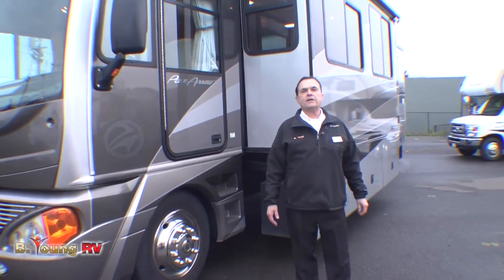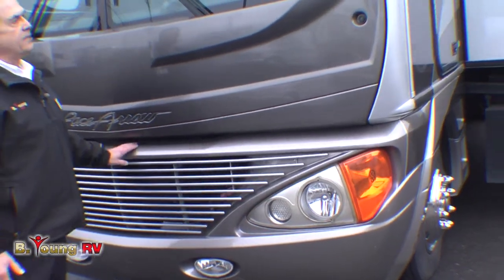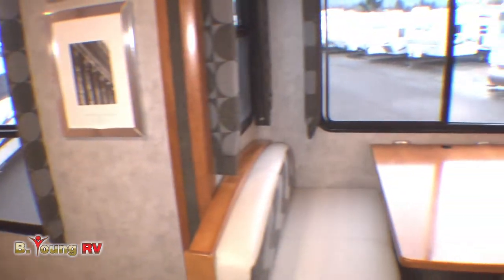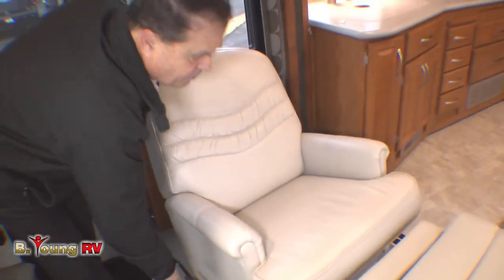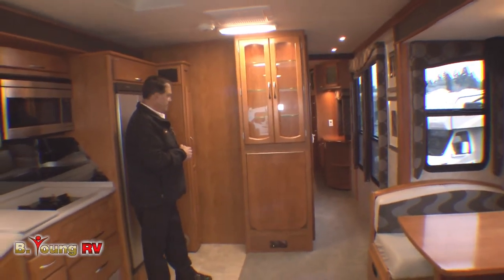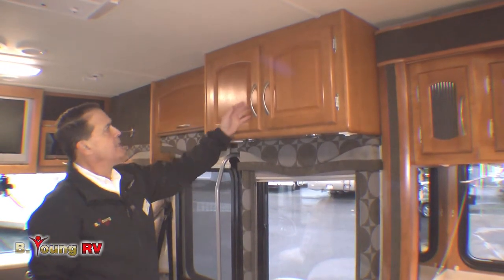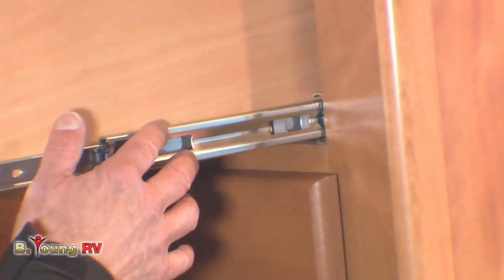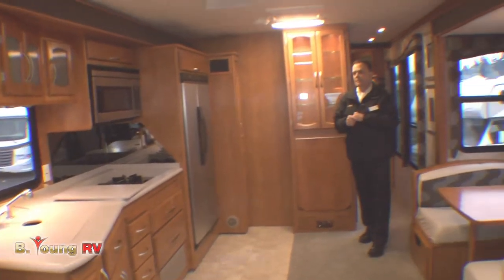Stock #2478 2006 37 foot Pace Arrow Class A Motor Home by Fleetwood Frank Biggs 1 5 13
Produced by Michael Blakeley of Driftworks Productions, exclusively for B. Young RV in Milwaukie, Oregon.  This video tour, presented by Frank Biggs demonstrates the Quality, Luxury, and Fun of this 2006 37-foot Pace Arrow Class A Motor Home by Fleetwood.  Stock #2478, this model 37C, as well as many other models and styles, both new and pre-owned, are available to tour in person at B. Young RV at 16803 McLoughlin, Milwaukie, Oregon 97267.